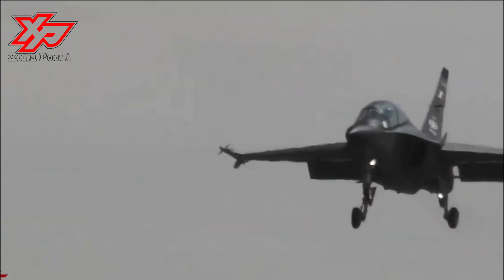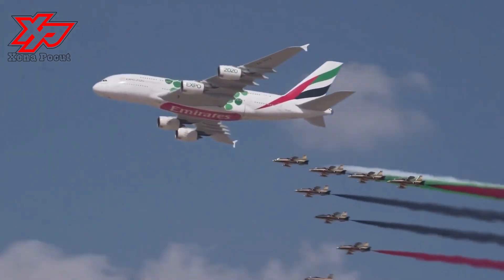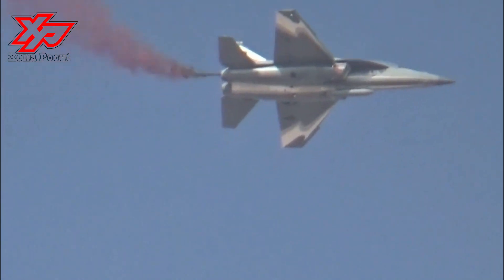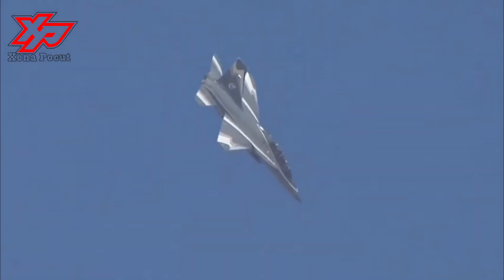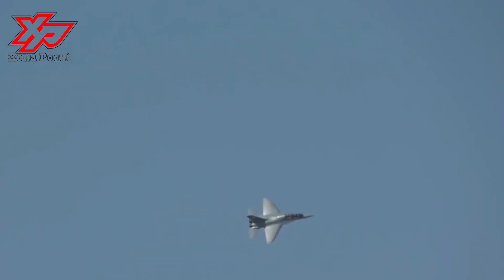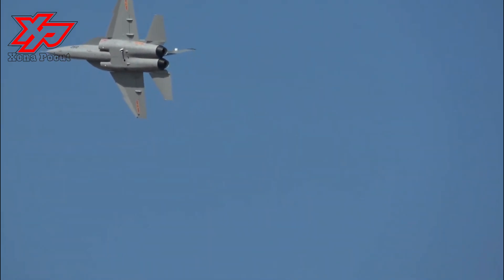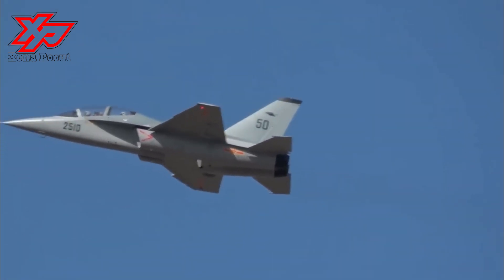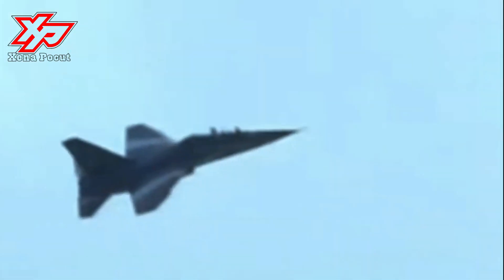Shock The World: The Malaysia'a Upgrade Hongdu L-15B Trainer Fighter Jet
Hongdu L-15B is a new twin-seat combat trainer aircraft developed by Hongdu Aviation Industry Group (HAIG), part of China Aviation Industry Corporation (AVIC), for the People's Liberation Army Air Force (PLAAF).

The combat trainer can perform advanced training, lead-in fighter training (LIFT), air defence and air-to-ground attack missions.

The L-15B combat trainer features a blended wing-body configuration and medium-aspect ratio wings with extended leading edges for enhanced aerodynamic performance. The empennage includes a single vertical tail and a full motion horizontal tail.